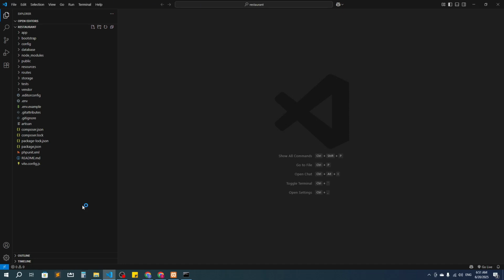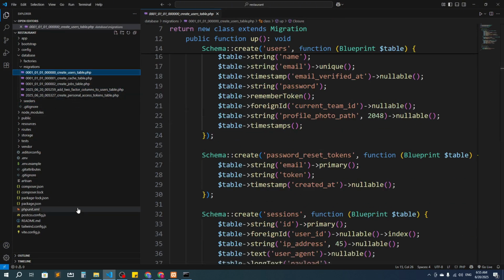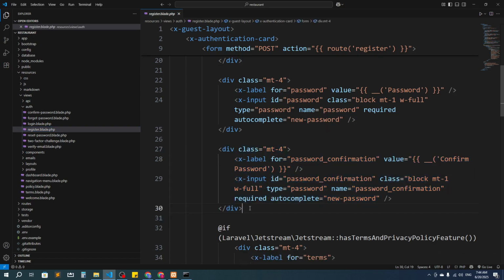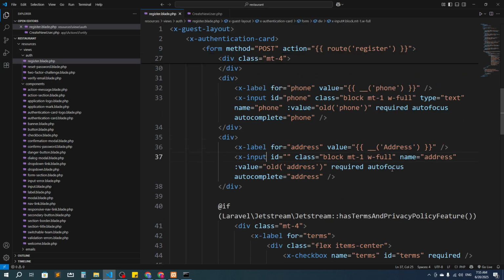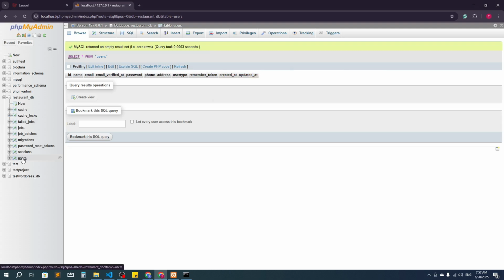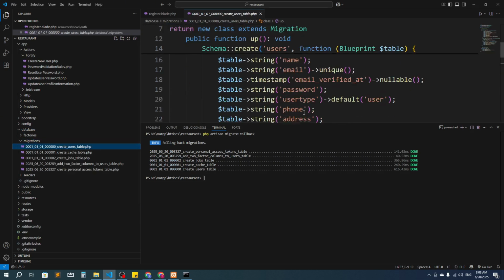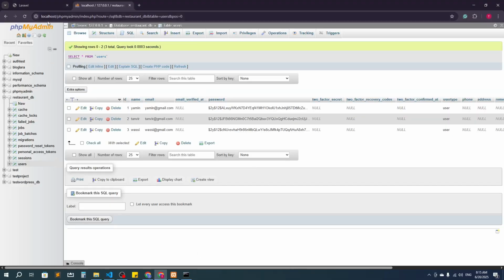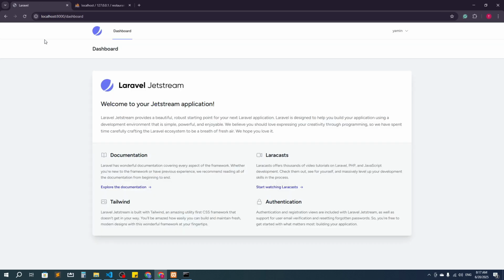#2 How to Make User & Admin Login System in Laravel12 | Restaurant Management System Tutorial